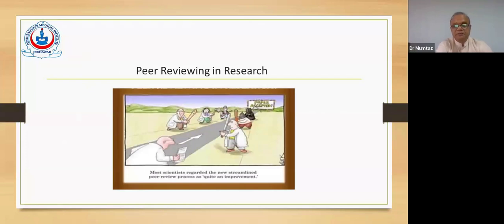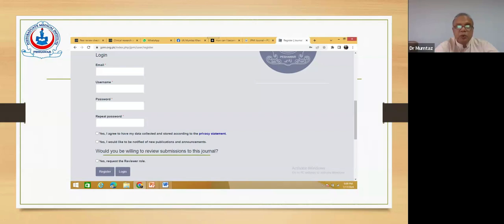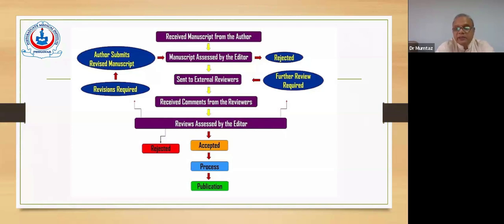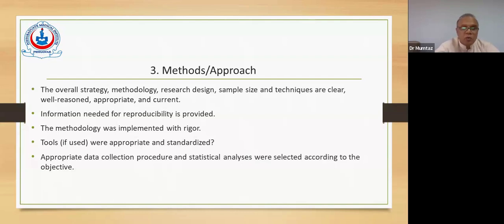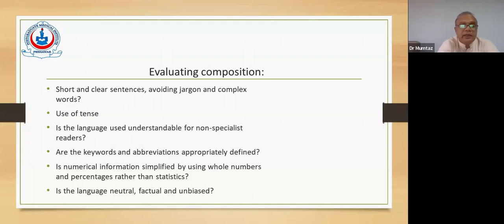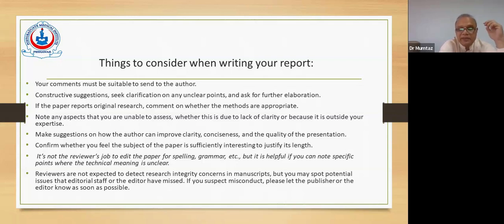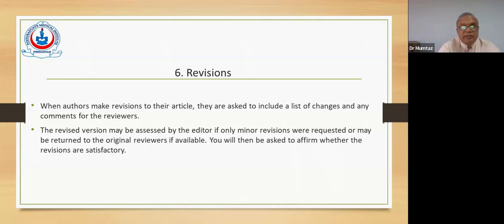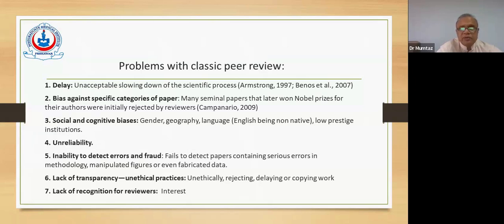Zoom Recorded Webinar "Reviewing an Article for a Biomedical Journal,"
On July 19th, 2024, Episode 4 of webinar series organized by College Research Committee of Khyber Medical College in collaboration with Post Graduate Medical Institute (PGMI) Peshawar was successfully conducted on Zoom. The topic, "Reviewing an Article for a Biomedical Journal," was expertly addressed by Dr. Mumtaz Mohammad, Deputy CEO Academics and Associate Editor at JPMI.

Dr. Mohammad's presentation was highly informative and insightful, providing a comprehensive overview of the article review process. The session was engaging, and Dr. Mohammad's enthusiasm for the subject matter was evident throughout.

We highly appreciate the efforts of Dr. Rubeena Gul, Dr. Iqbal Haider, Dr. Zia, Dr. Jehan and the Honorable Dean of Khyber Medical College Professor Dr. Mahmud Aurangzeb and PGMI in bringing this valuable resource to the audience. Special thanks to our moderator Areen Arif for her efforts in organizing the event.